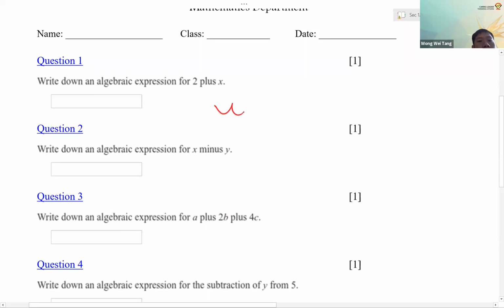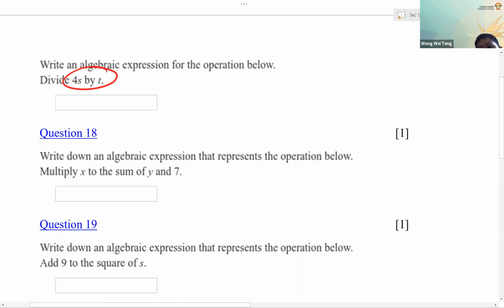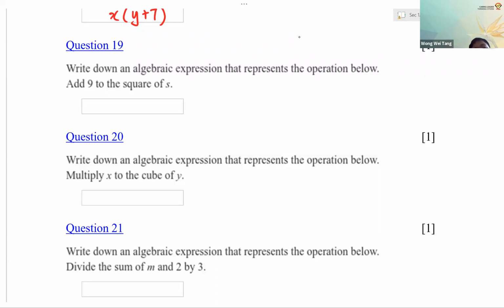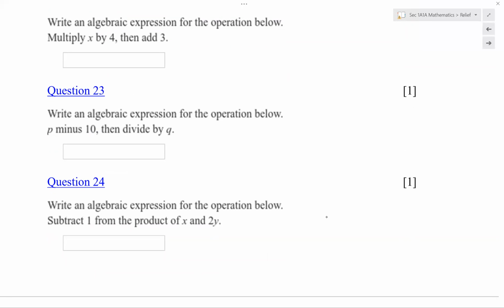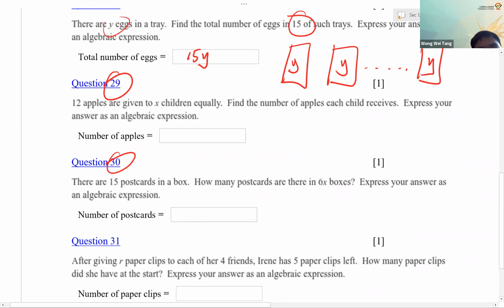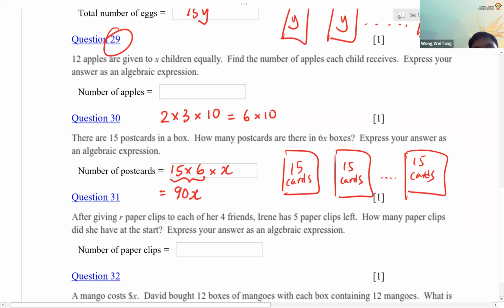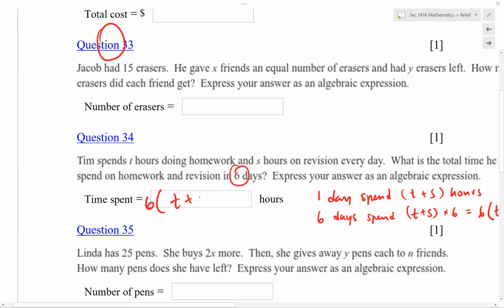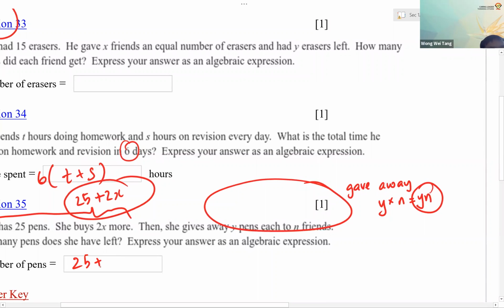HBL S1A1A Algebra (19 May 2021)